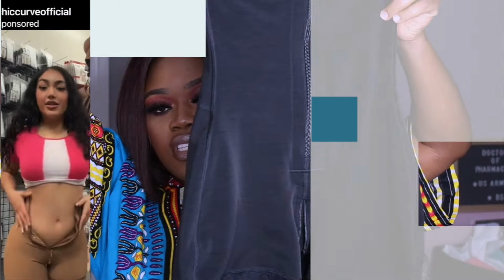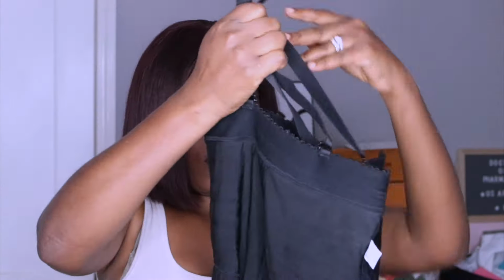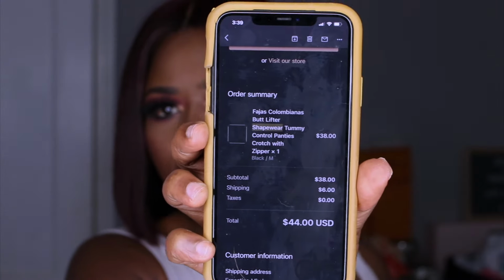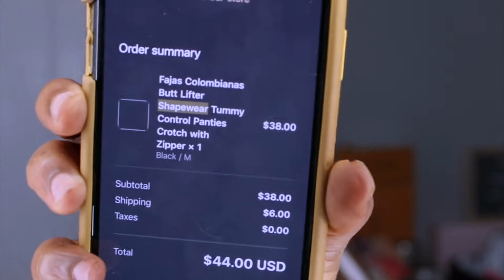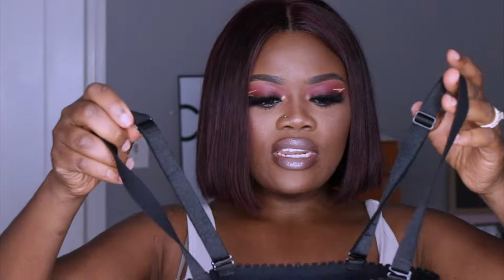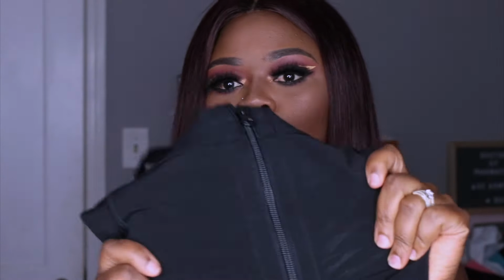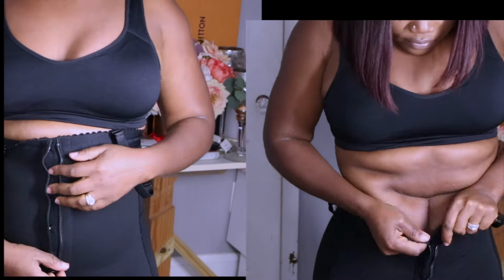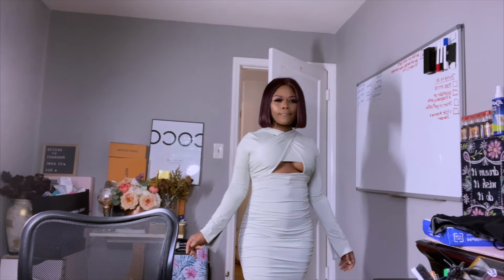ChicCurve Shapewear shapewear undergarment snatchedwaist fajar@Chiccurveofficial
Hey guys! Please check out this shapewear review from ChicCurve official. It cost $44, and it's easy to put on and take off to urinate. The only issue is hiding it under your outfit, the zipper makes it challenging to hide the shapewear under your outfit.